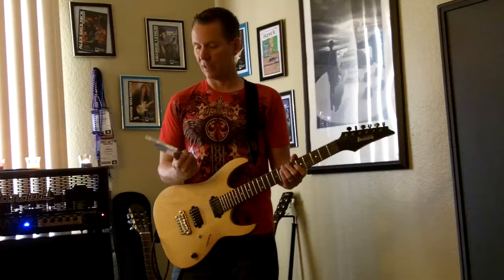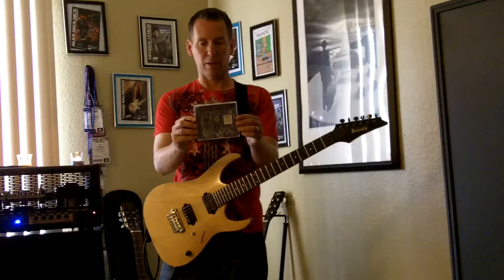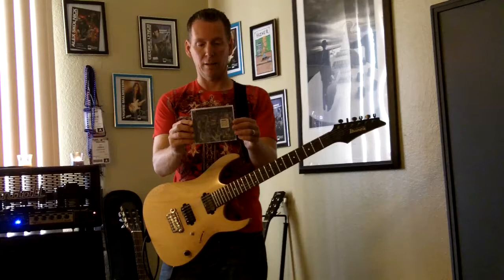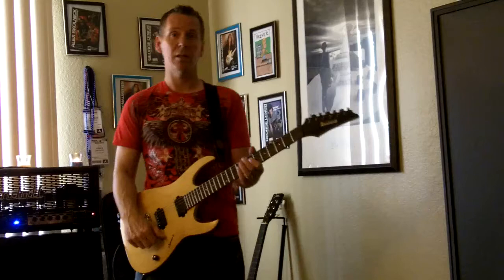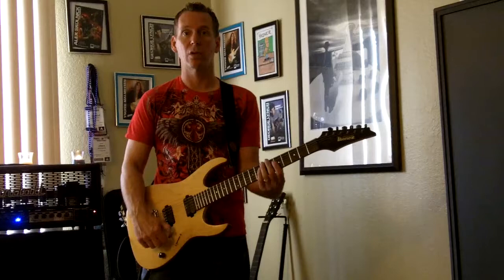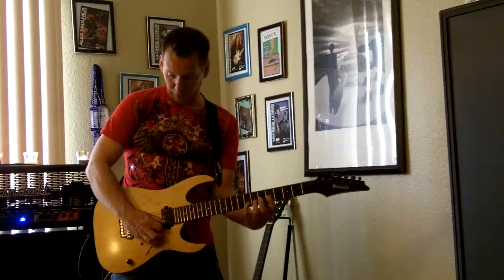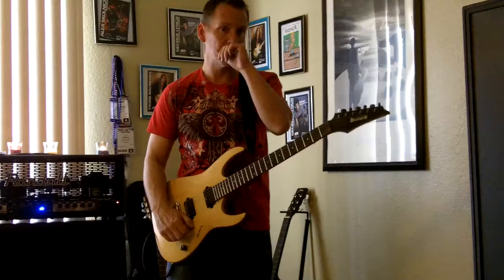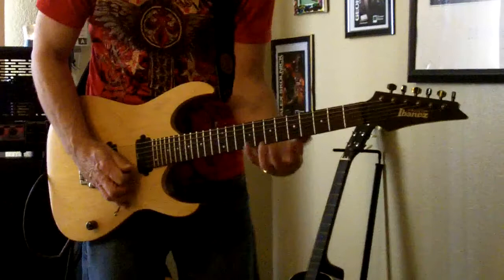LEW NOTTKE GUITAR LESSON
Guitarist Lew Nottke gives a lesson based on the pentatonic scale